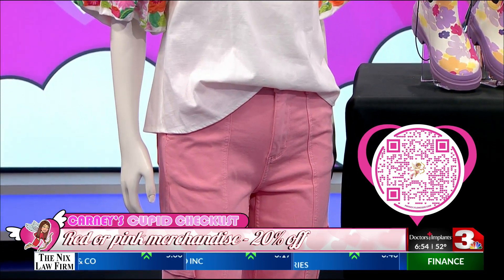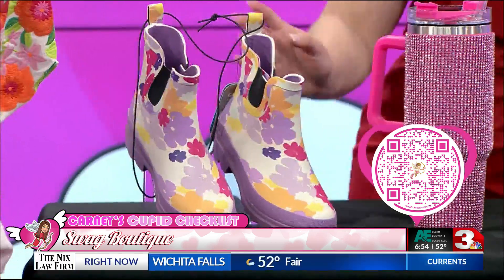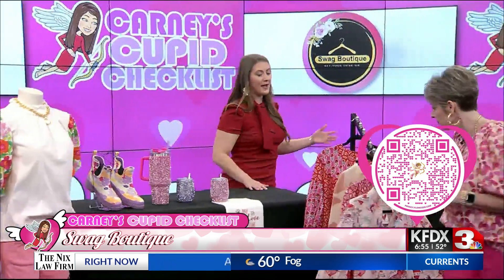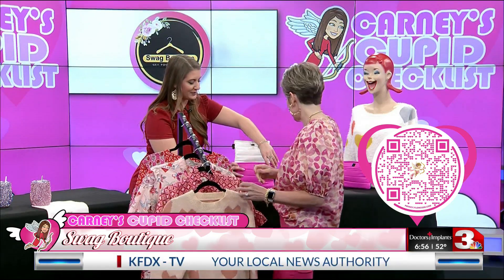Carney's Checklist - Swag Boutique